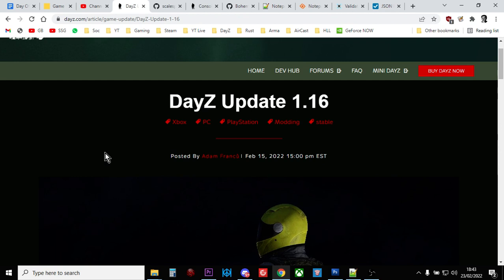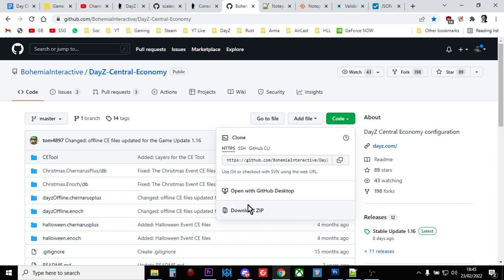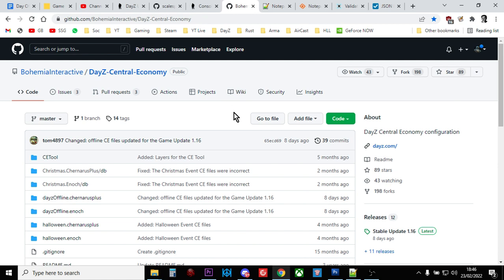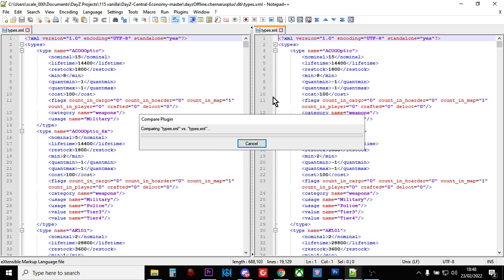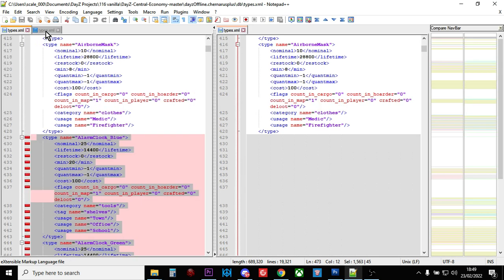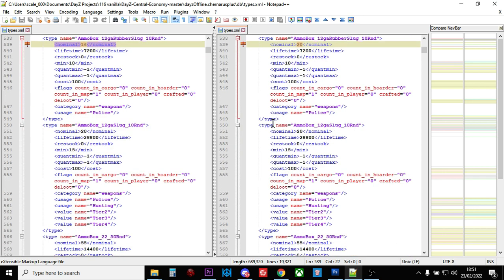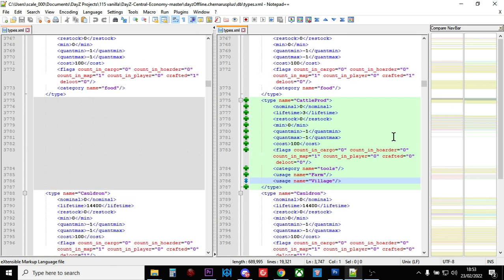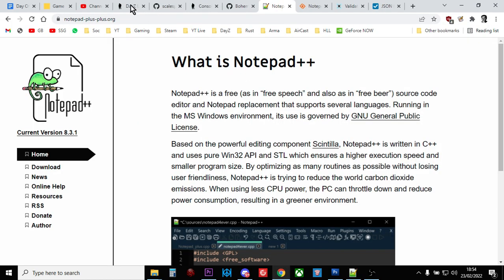How To Update Your Modded XML / Json Files & Code When DayZ Has A New Patch & Items (Console & PC)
In this video I share a technique for updating your modded XML files when DayZ throws a patch update at you!
Thanks, Rob.